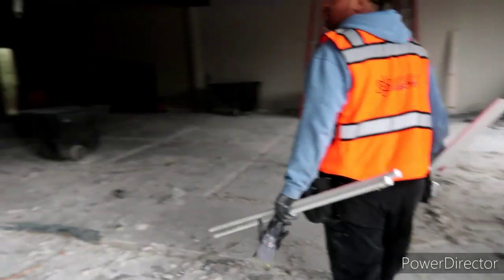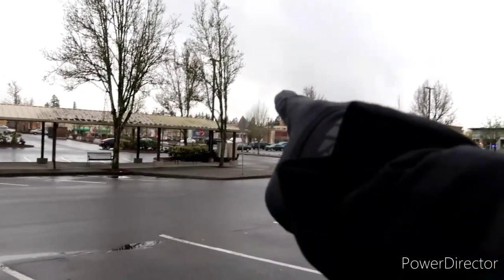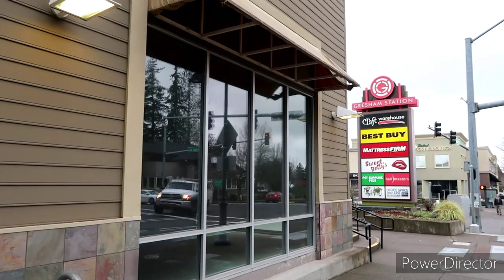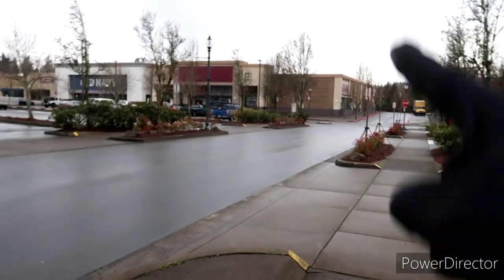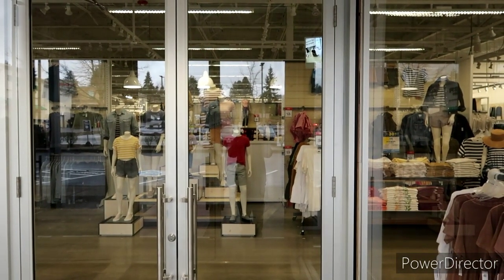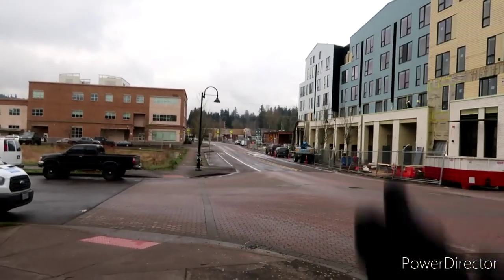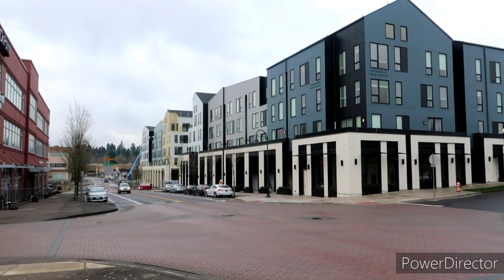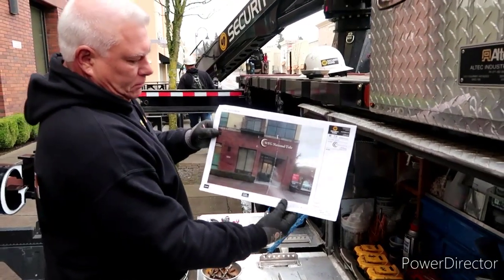Abandoned Stores & Update at - Gresham Station Shopping Mall Gresham, Oregon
Kreepers.,Today we are kreepn' to Civic Drive Shoppimg Center to check out what's going on an Update to a Past Vlog as Of March 3 2022